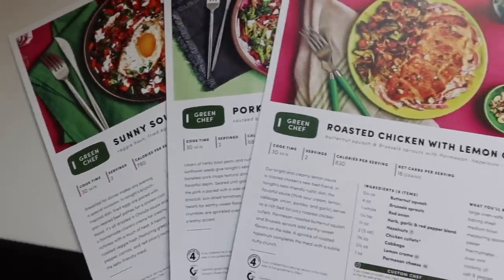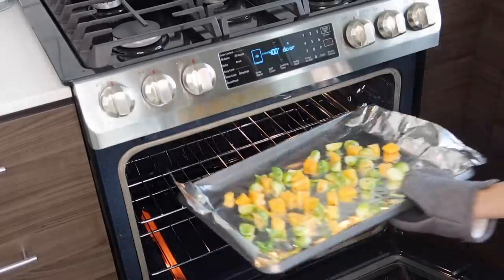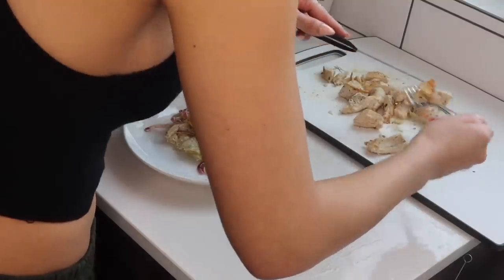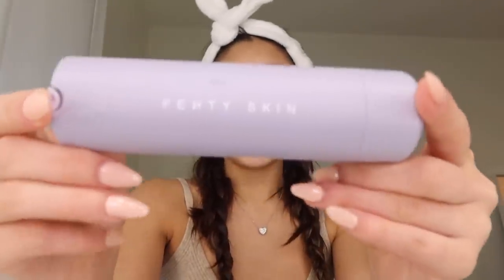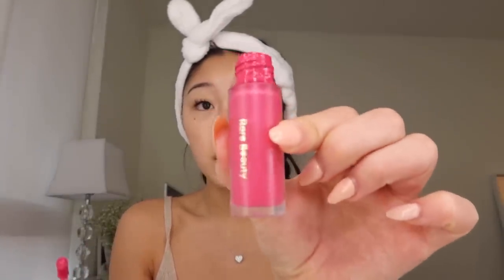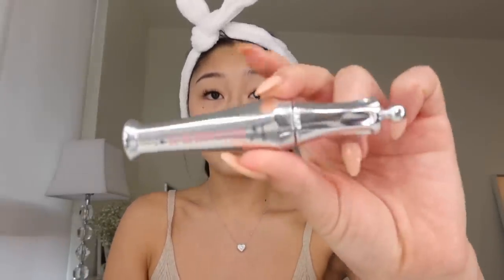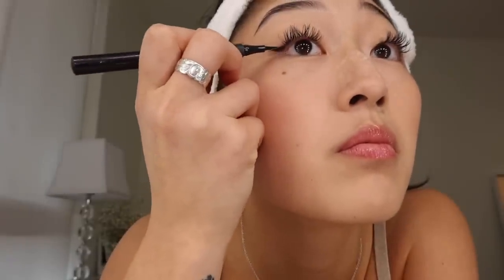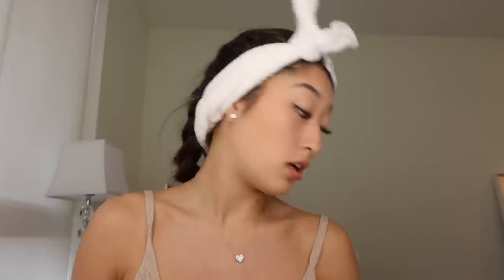MY EVERYDAY MAKEUP ROUTINE!